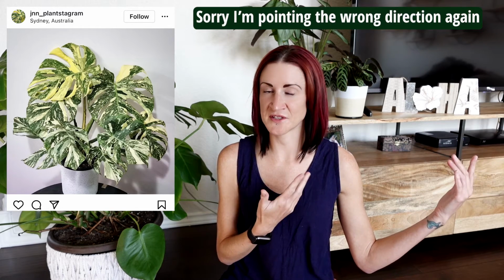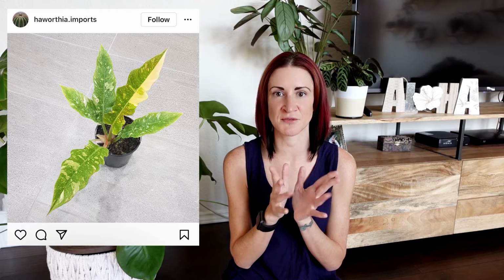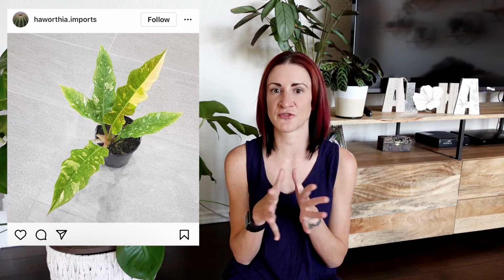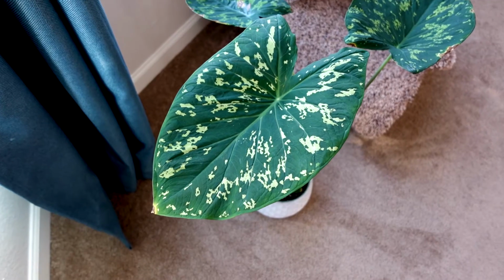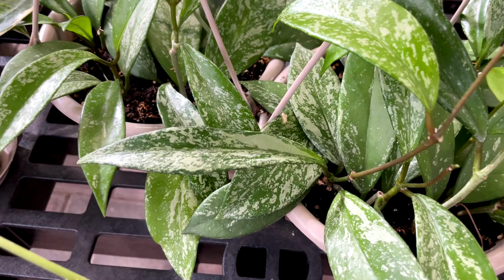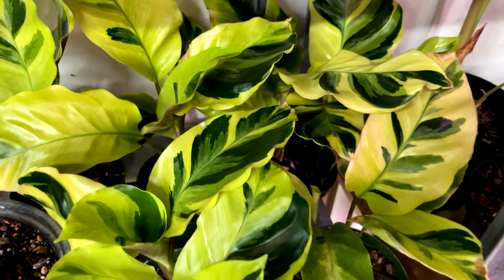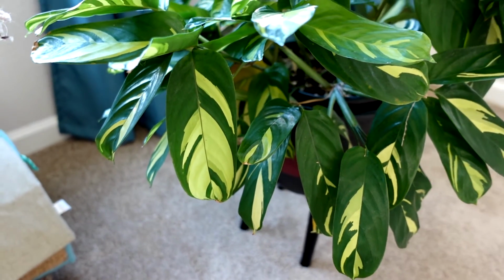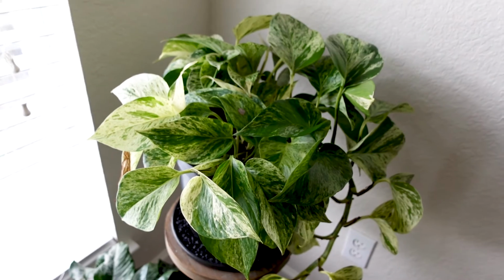20 Stable Variegation Houseplants | Houseplant Variegation That Lasts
Aloha! Join me as I guide you through 20 stable variegation houseplants that are excellent alternatives to unstable variegated plants. All of these plants feature variegation that doesn't revert back to all green over time. That's right, this is houseplant variegation that LASTS!

TIMESTAMPS:
0:00 Intro
0:28 Naming convention difference between plants with stable variegation vs unstable variegation
1:25 Monsteras with stable variegation
1:27 Monstera Thai Constellation
2:09 Monstera standleyana
2:29 Philodendron with stable variegation
2:38 Philodendron Ring of Fire
2:56 Philodendron Jose Buono
3:15 Philodendron Ilsemanii
3:42 Syngonium with stable variegation
4:13 Syngonium Batik
4:20 Syngonium Pink Splash
4:54 Caladium
5:06 Caladium Hilo Beauty
5:26 Hoyas with stable variegation
5:36 Hoya curtisii
5:44 Hoya pubicalyx Splash
6:36 Calathea White Fusion
6:50 Calathea Yellow Fusion
7:12 Stromanthe sanguinea triostar
7:37 Ctenanthe lubbersiana
8:16 Dieffenbachia
8:33 Aglaonema
8:47 Epipremnum aureum Marble Queen
9:34 Dracaena
9:45 Tradescantia
9:53 Tradescantia zebrina
9:55 Tradescantia fluminensis albovittata
10:09 Scindapsus aka Satin Pothos
10:31 Is the variegation on Ficus elastic Tineke and Ficus elastica Ruby stable?

Send Mail To:
Drea Williams
3400 Coit Rd.